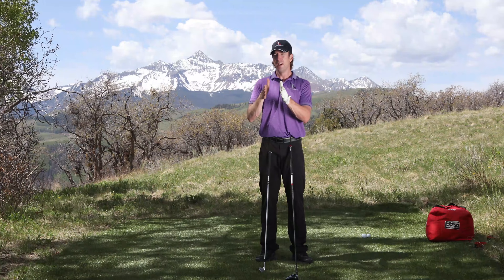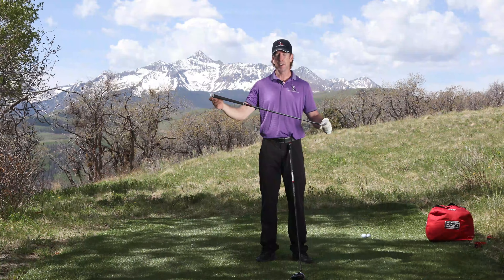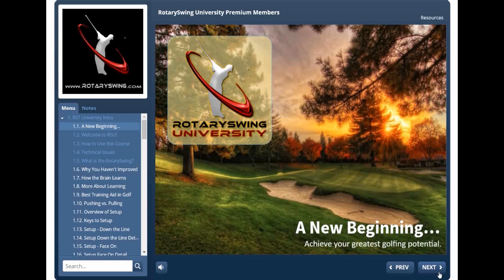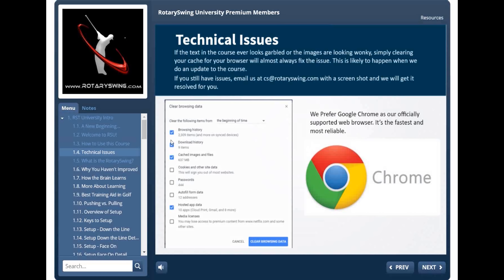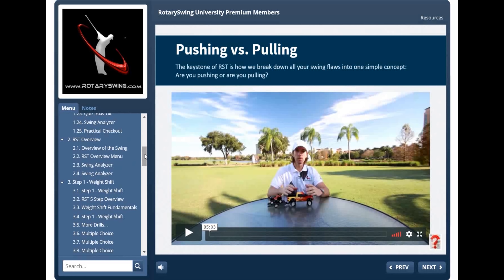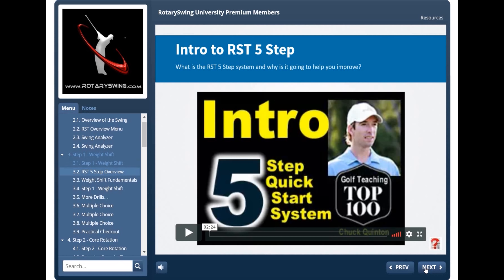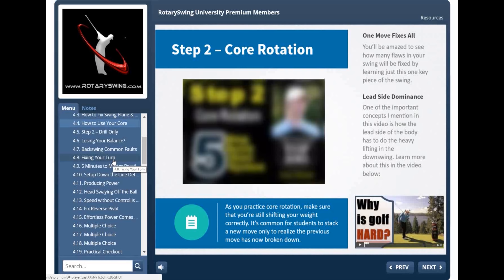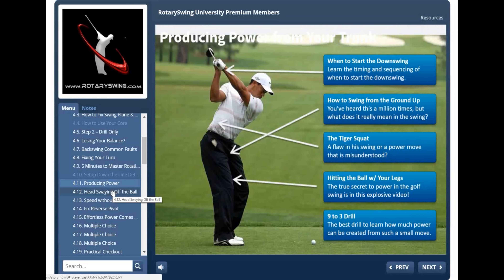Iron Swing vs. Driver Swing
Transform your Golf Swing today! Join the thousands of golf enthusiasts who have benefited in as little as 1 day and are now hitting the purest shots of their life. Hit your longest drives

Learn the key differences between the iron swing and driver swing in golf. You'll be surprised to realize the two golf swings are the same, it's just that the setup is slightly different.